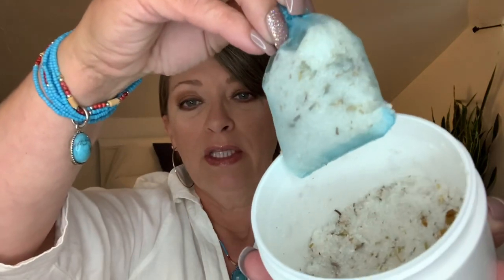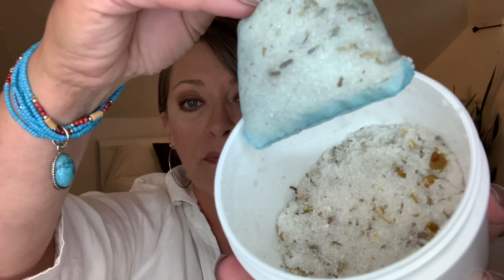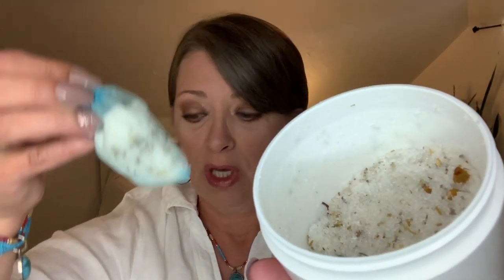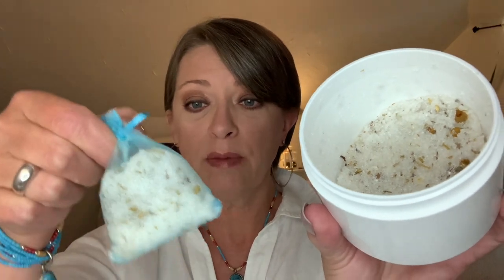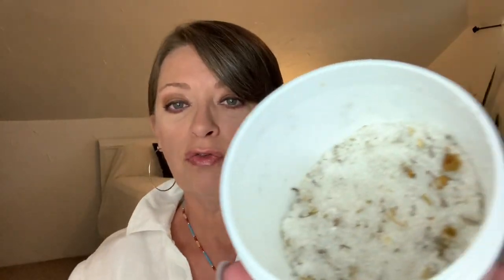DOLLAR TREE HAUL | NEW ITEMS | SOMETHING SPECIAL FOR YOU | HOLISTIC HOMESTEADER | EMOTIONAL MESS 🥰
Hi everybody!

Today I have another Dollar Tree Haul for you! I found some awesome things. Also, I want to share with you my daughter’s wonderful business! It’s called Holistic Homesteader. I cannot say enough about how truly amazing her products are! Please go check it out! Send some love her way! Her links are below!

Peace!